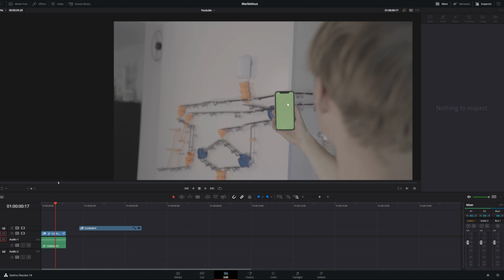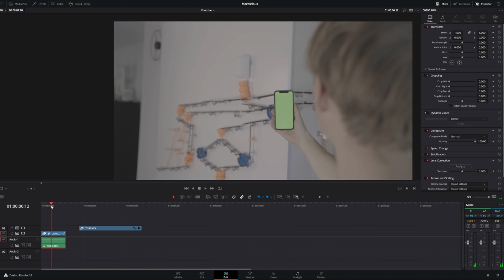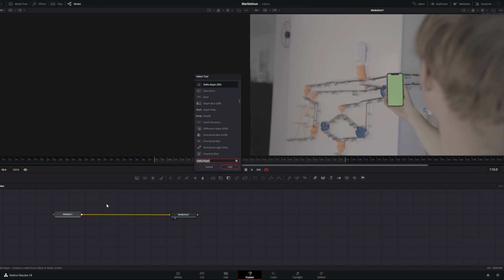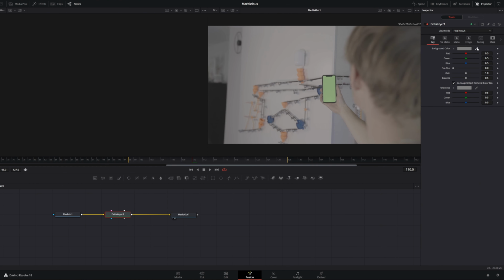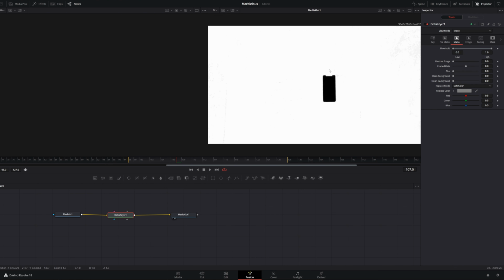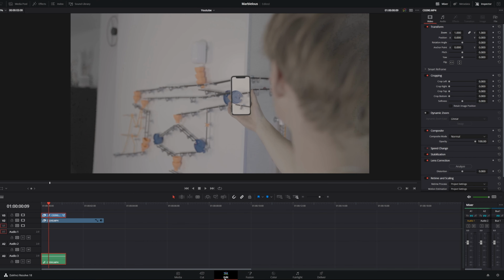Green screen Removal in One Click with DaVinci Resolve: Effortless Editing for Professionals!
Say goodbye to complex keying techniques and effortlessly achieve seamless results. Enhance your editing workflow and create stunning visuals with ease.